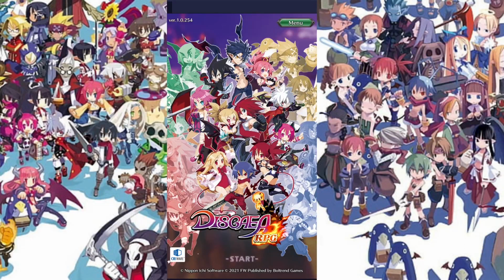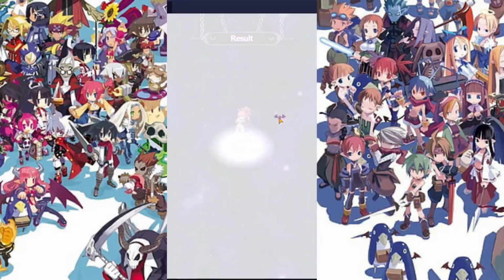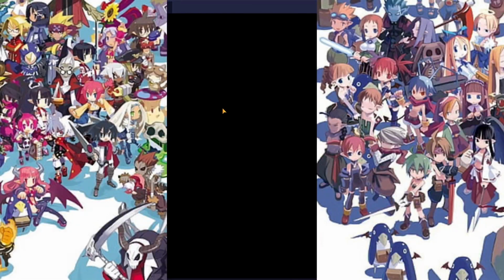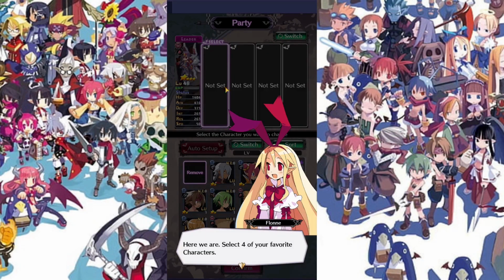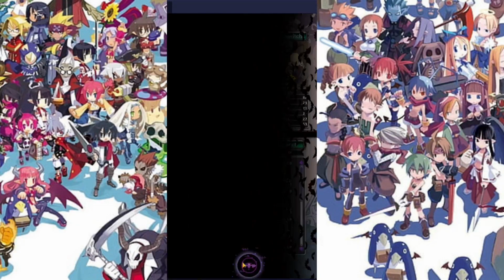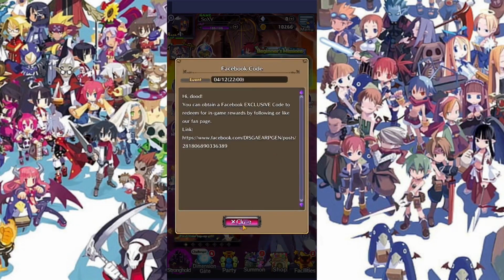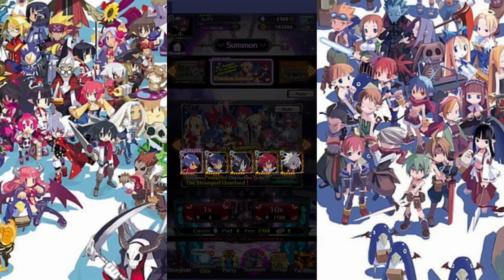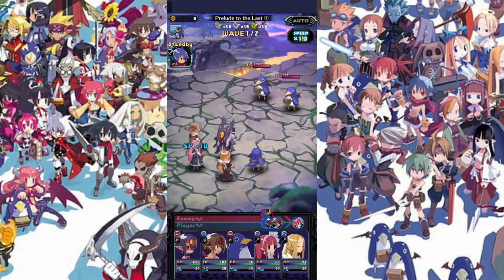[Disgaea RPG] New Launch Disgaea RPG - First Things First!!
gYKa4jrEqf
200x Nether Quartz, 3x Crab Miso
nuWJYU26xH
200x Nether Quartz, 3x Gate Key
e7Ef24eVfC
200x Nether Quartz, 3x AP Potion
h3WQ5FT9Kw

I haven't played the japan version so my tips might not be the most efficient, but do comment if i suggested the wrong thing
Please do guide me in playing this game if i made the wrong decision, i'm here making this video because i love the franchise so much and have been playing them since a child